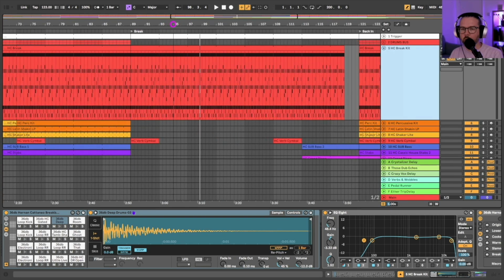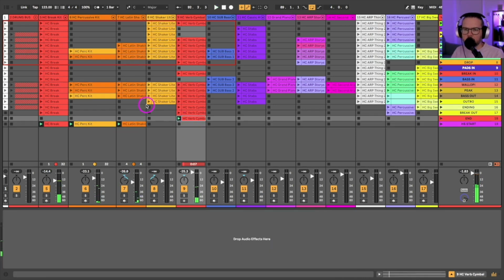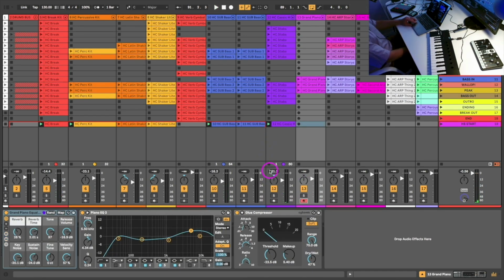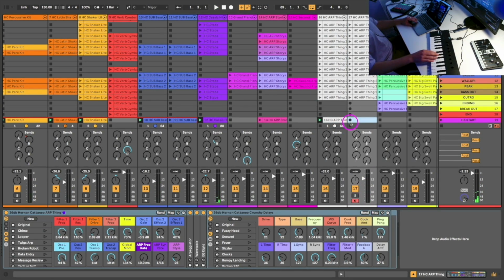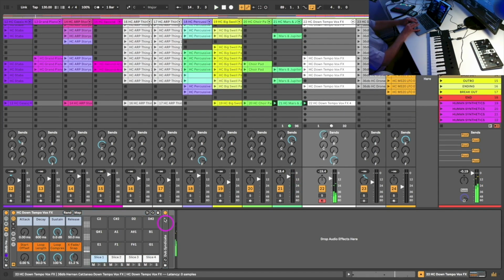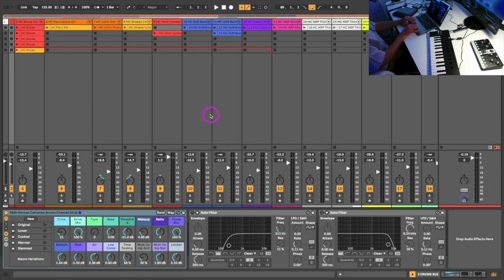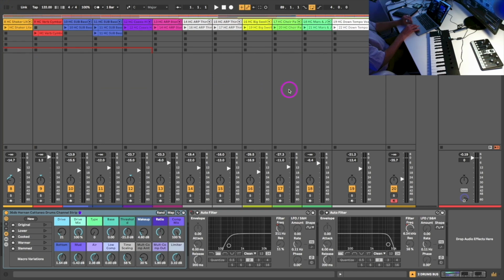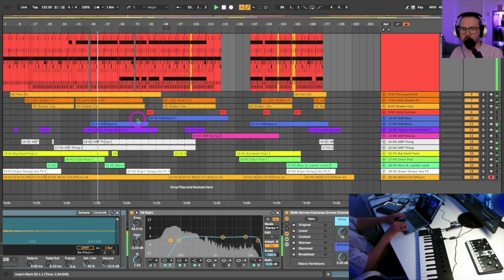Human Synthetics Walkthrough - 36db & Hernan Catteneo - Static Skies Environments for Ableton Live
Unlock your music’s full potential with the brand new Ableton Environment templates from the legendary Hernan Cattaneo co-created with 36db.

Designed for electronic music producers, this customised template adapts to your vibe, helping you nail your sound or explore fresh directions.

The Hernan Cattaneo Static Sky Environments for Ableton Live, feature five meticulously crafted templates designed to immerse you in the studio with Hernan and the 36db team.

Hernan has been using the original arrangements in his DJ sets, and now you can explore these templates to create your own unique tracks.

The release includes 4 custom Drum Racks with 64 custom samples, 22 drum patterns, 17 instruments, 6 effects racks, and over 240 custom presets. With additional features like a Master Channel Strip and custom vocal samples, these Environment templates give you endless ways to create new music.